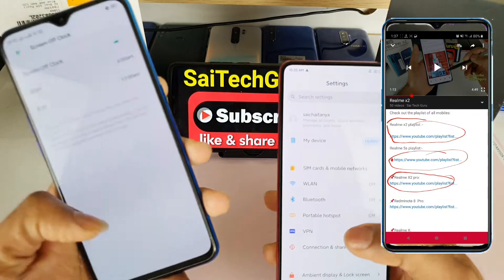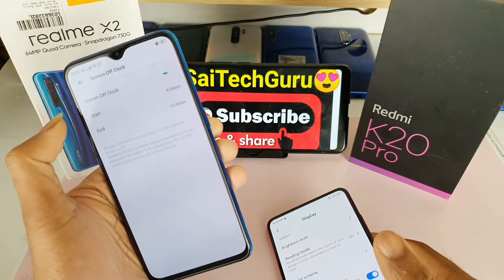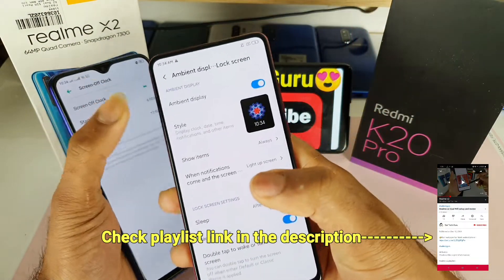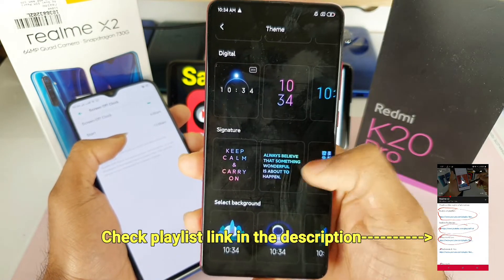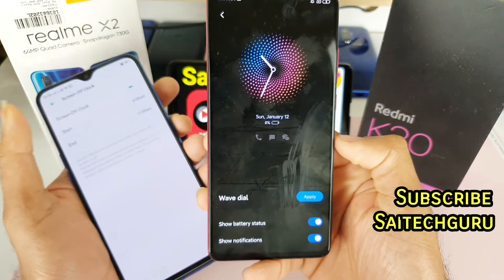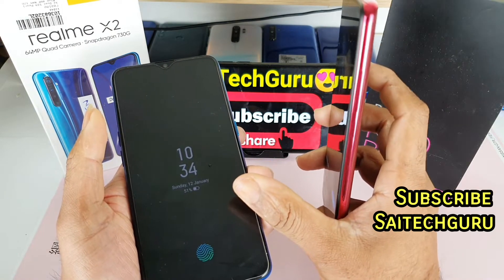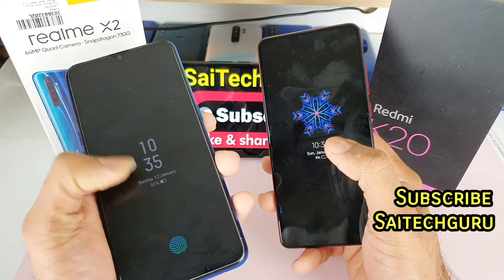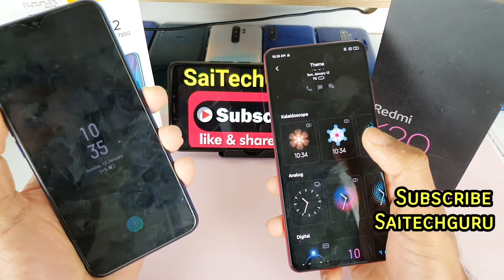Realme x2 vs redmi k20 always on display comparison review